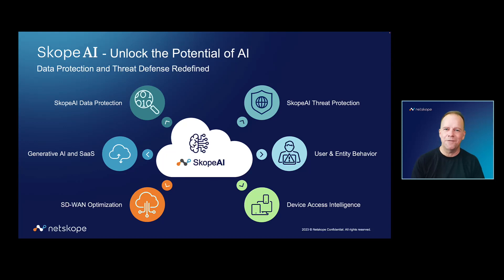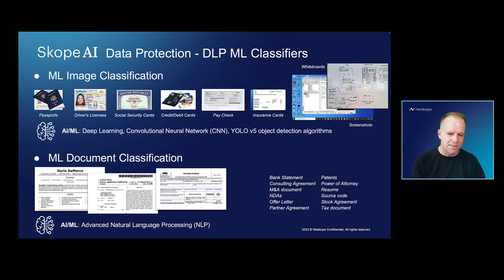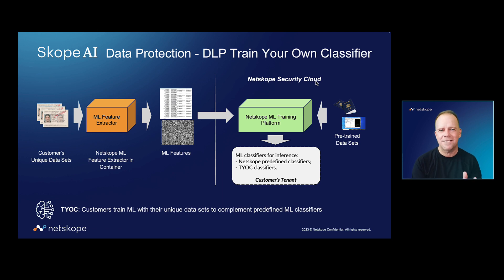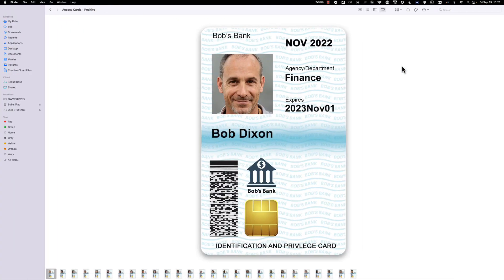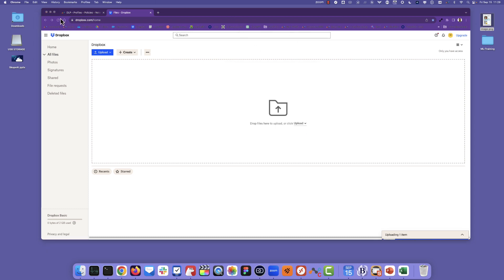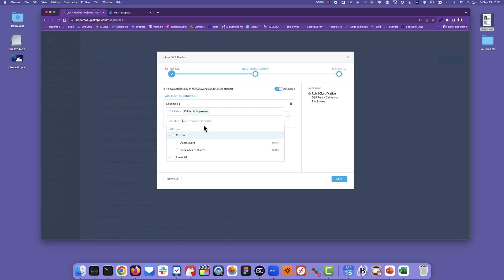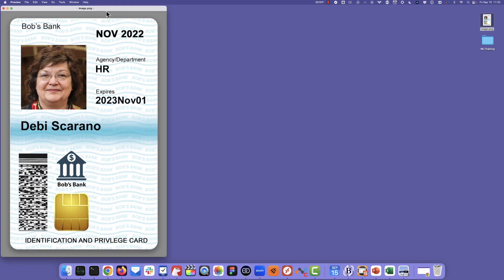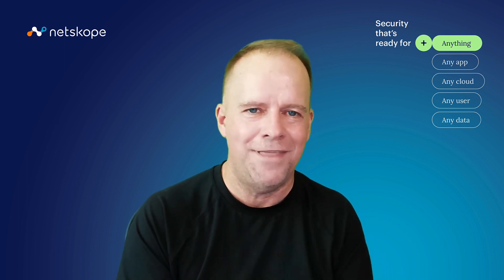Demo - Train Your Own Classifier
Netskope's Chief Evangelist, Bob Gilbert, performs a live demo of Train Your Own Classifier, which is Netskope’s groundbreaking solution that puts the power of AI in the hands of Netskope customers.  Anyone deployed on the Netskope platform with advanced data protection can now train AI/ML models using their own unique corpus of data.

Netskope, a global cybersecurity leader, is redefining cloud, data, and network security to help organizations apply Zero Trust principles to protect data. The Netskope Intelligent Security Service Edge (SSE) platform is fast, easy to use, and secures people, devices, and data anywhere they go. Netskope helps customers reduce risk, accelerate performance, and get unrivaled visibility into any cloud, web, and private application activity. Thousands of customers, including more than 25 of the Fortune 100, trust Netskope and its powerful NewEdge network to address evolving threats, new risks, technology shifts, organizational and network changes, and new regulatory requirements. Learn how Netskope helps customers be ready for anything on their SASE journey.